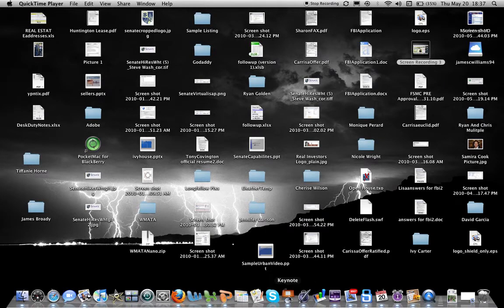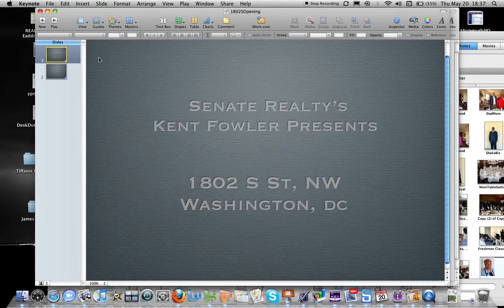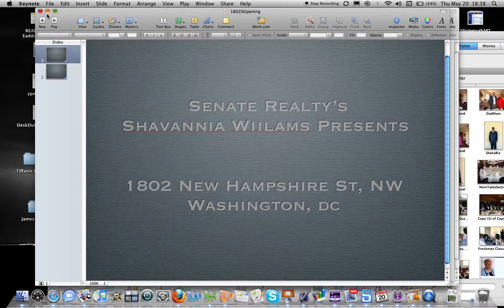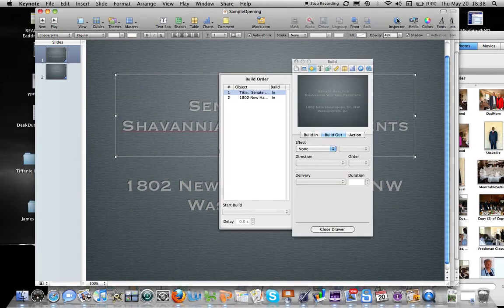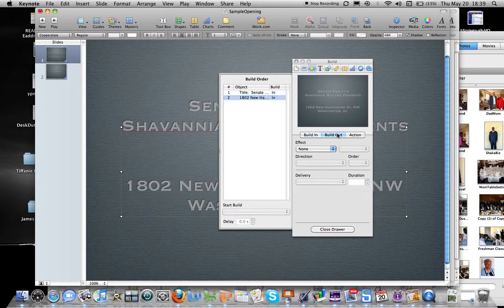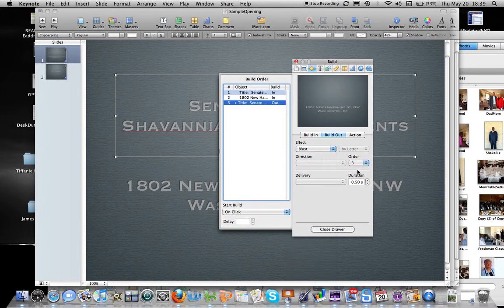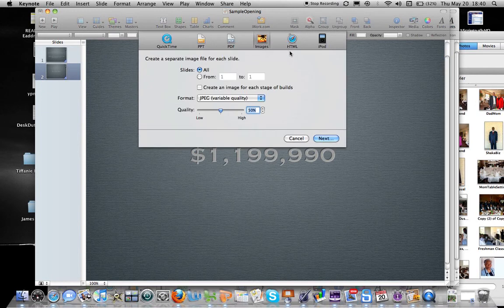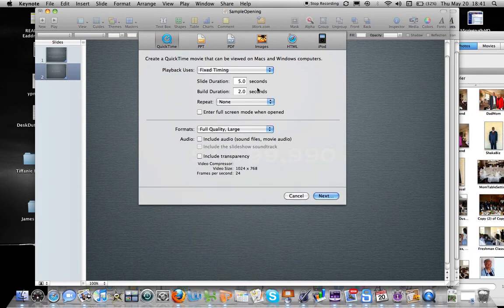How to make opening in Keynote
How make an opening in imovie using keynote